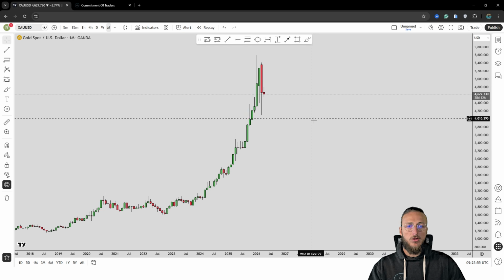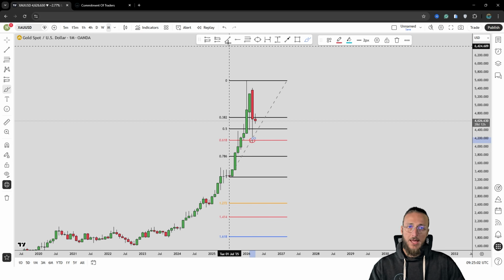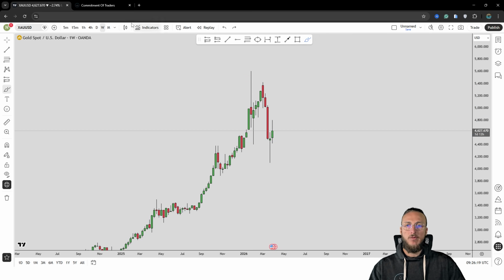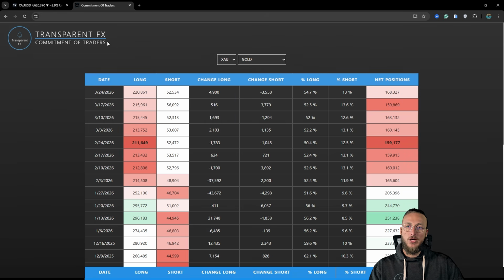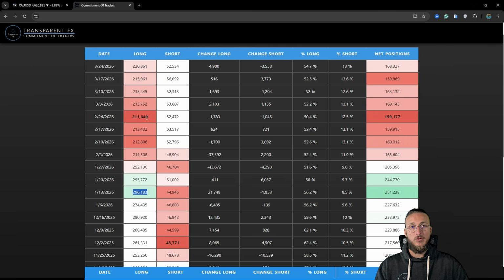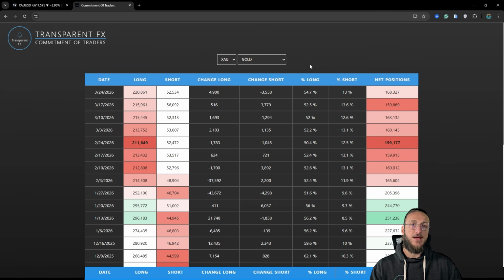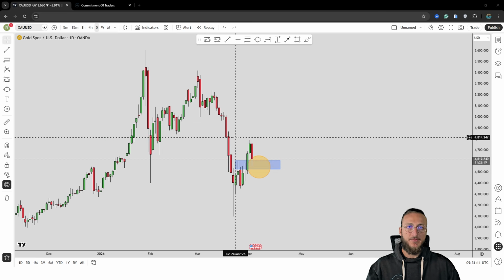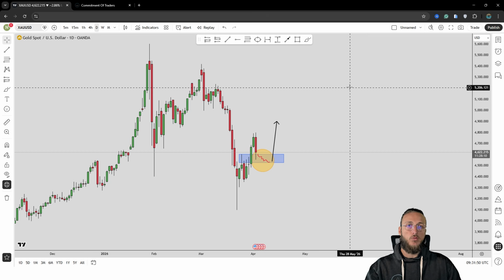XAUUSD Analysis Today: Technical and Order Flow !